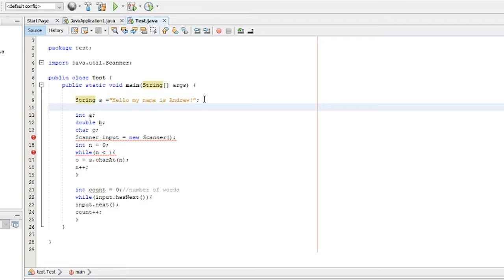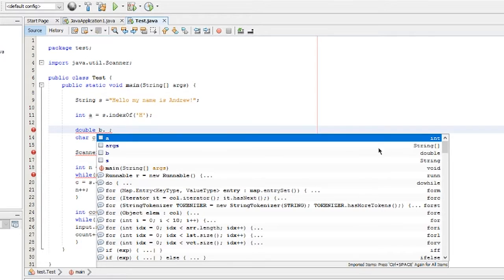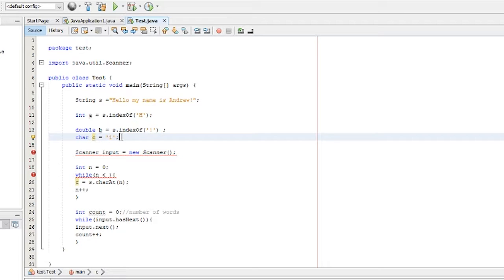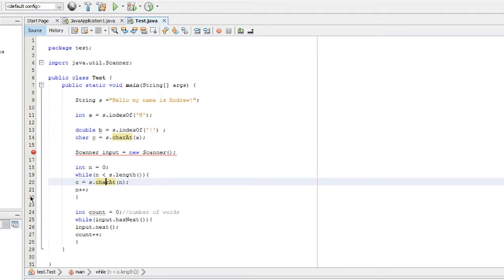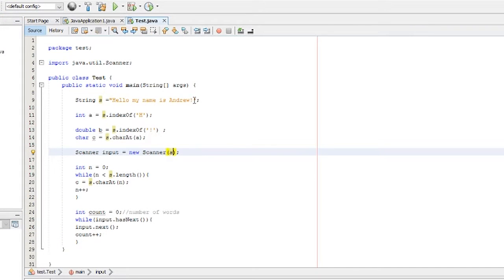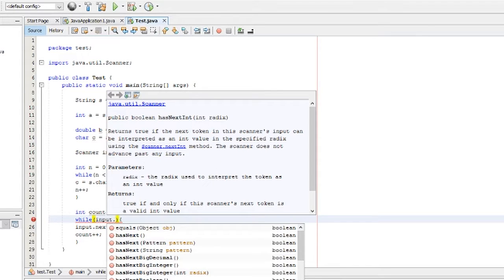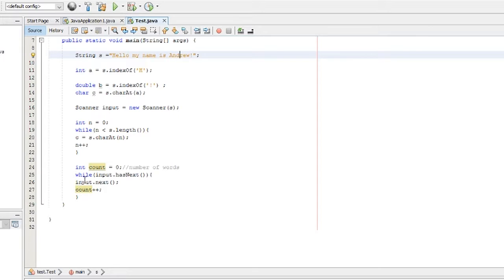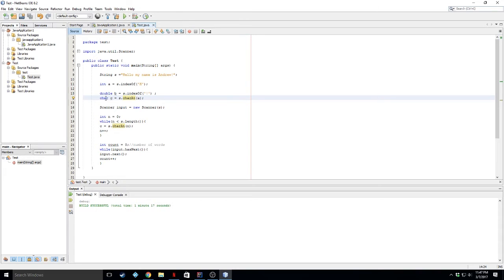Java Logic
A brief synopsis of Java Logic.